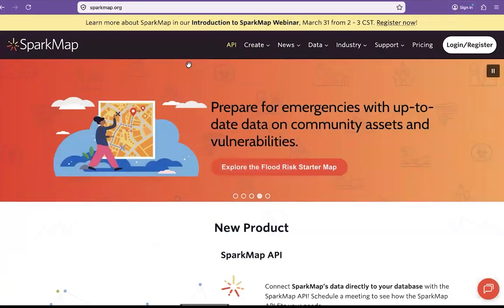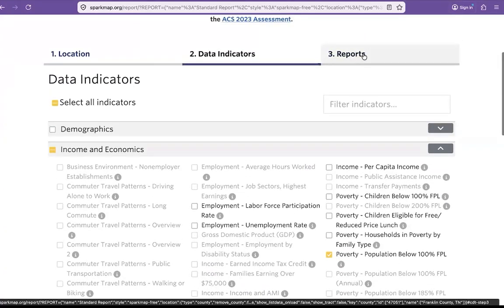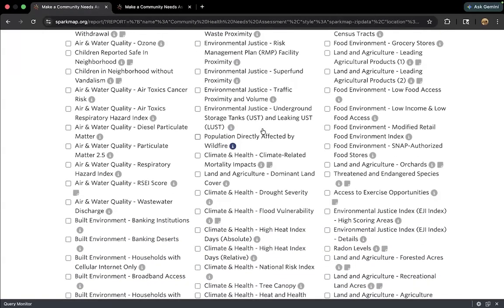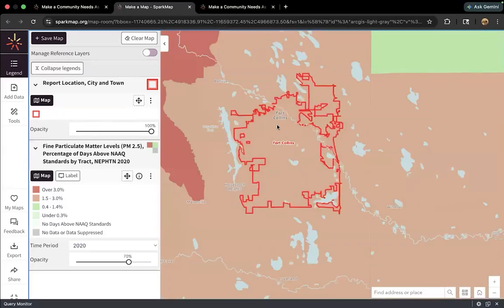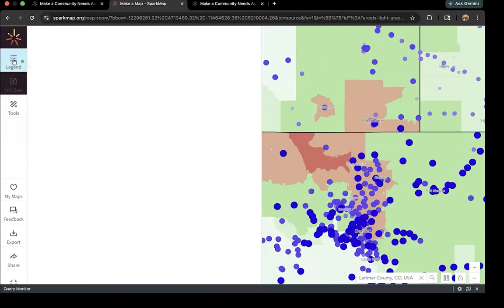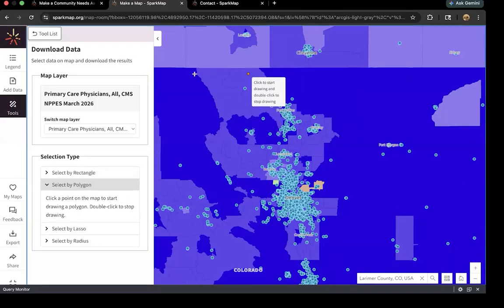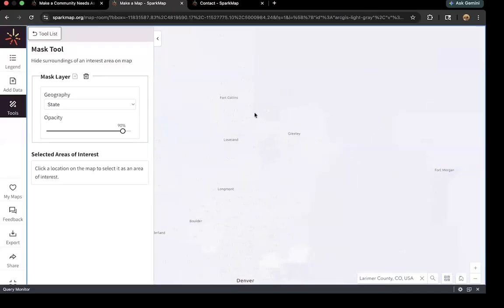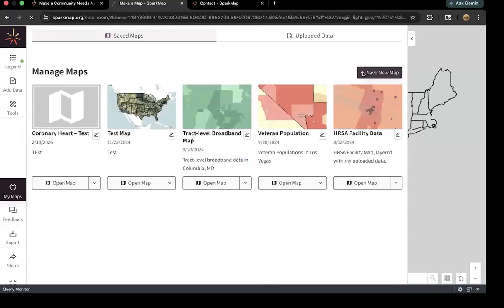Introduction to SparkMap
The Introduction to SparkMap video provides an overview of our two main tools: the Community Needs Assessment and Map Room. We showcase the data available in our tools, the differences between free and paid subscriptions, and helpful tips and tricks. We also highlight data related to demographics, the environment, health, and more.

0:00 - 1:37 SparkMap Background
1:38 - 10:24 Free Community Needs Assessment Demo
10:25 - 16:41 Premium Community Needs Assessment Demo
16:42 - 28:38 Map Room Demo
28:39 - 30:11 Downloading Data from the Map Room
30:12 - 32:45 Managing Multiple Map Layers
32:46 - 33:14 Sharing and Exporting Maps
33:15 - 34:14 Swipe Layer Tool Demonstration for Multilayer Maps
34:15 - 35:25 Mask Tool Demonstration
35:26 - 35:46 Additional Map Tool Highlights
35:47 - 36:30 Vulnerable Populations Footprint Tool Demonstration
36:31 - 40:10 Navigating SparkMap Data News, Support, and Account Creation